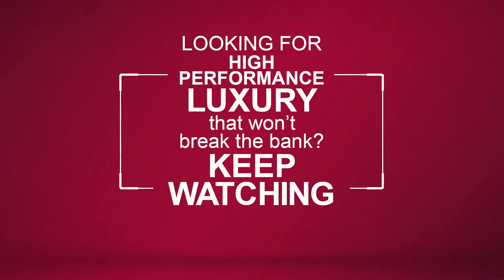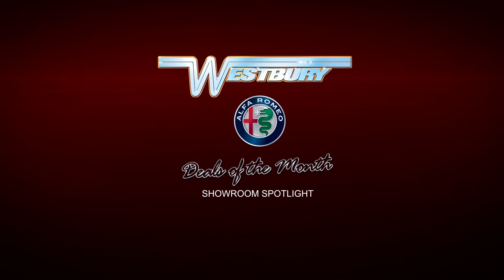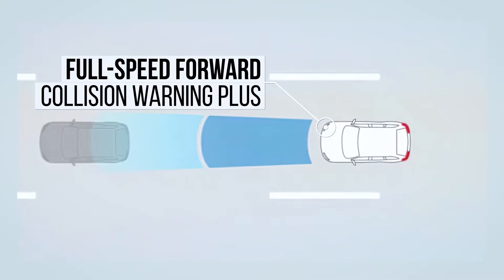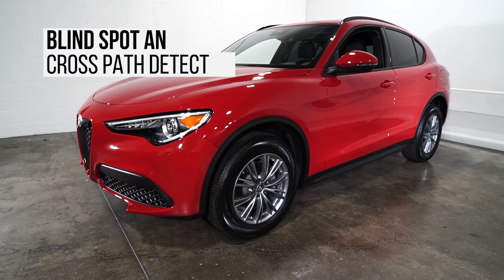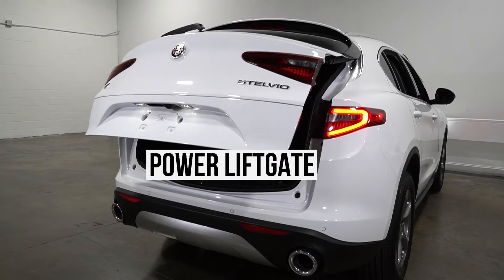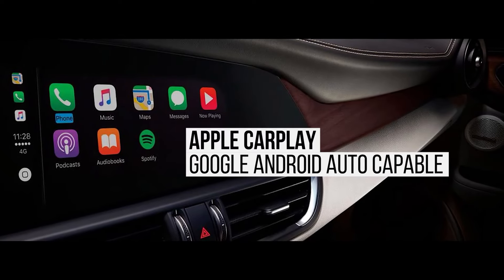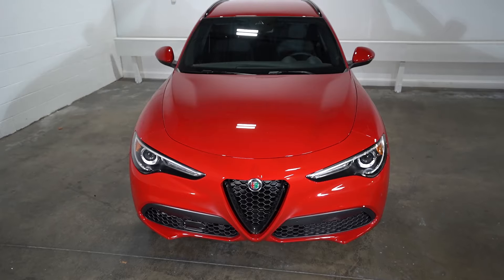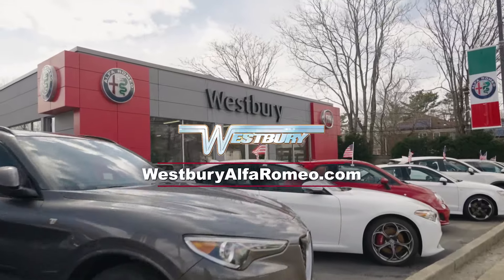High Performance Luxury That Won't Break The Bank! - March 2023